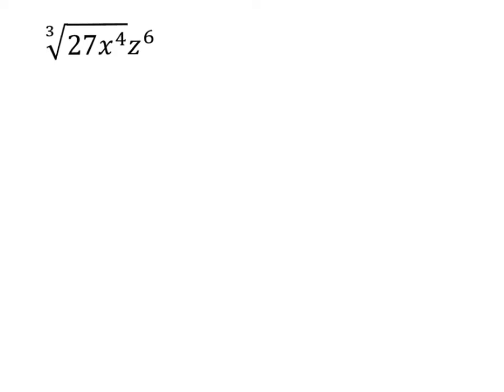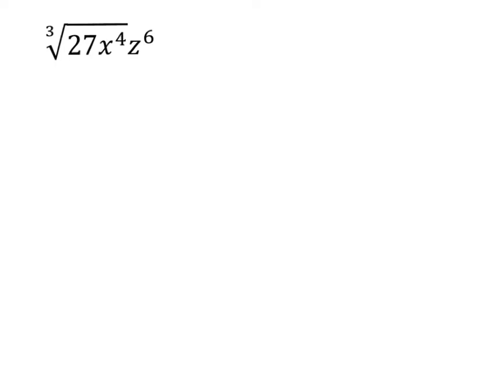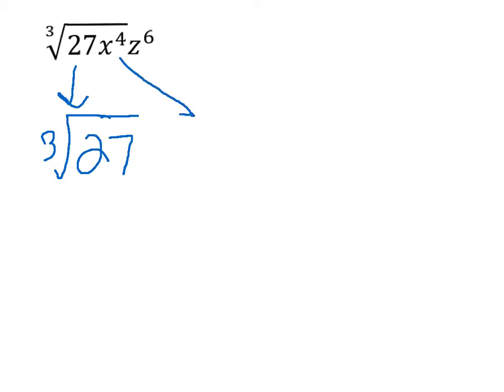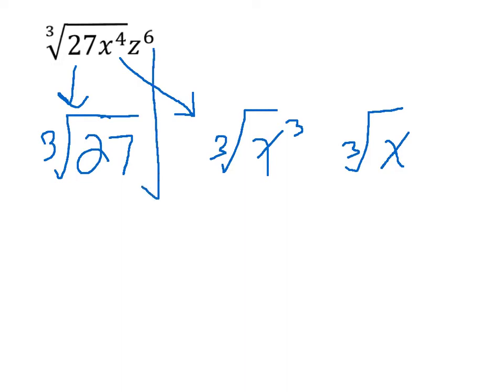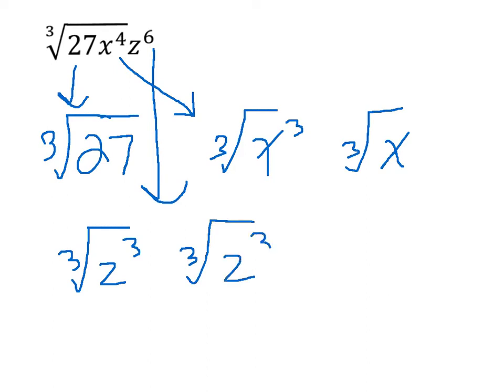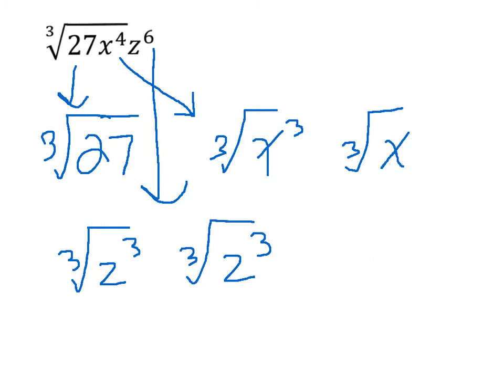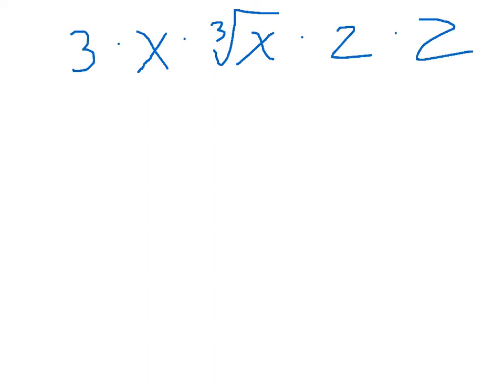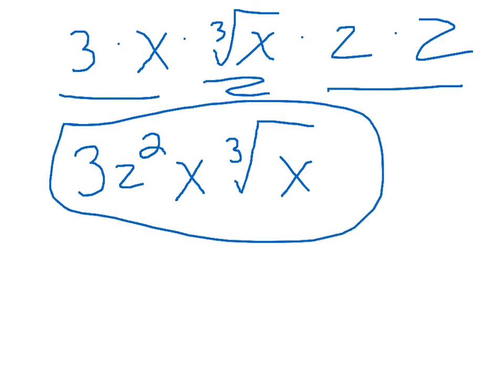Made with Explain Everything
linseP_051